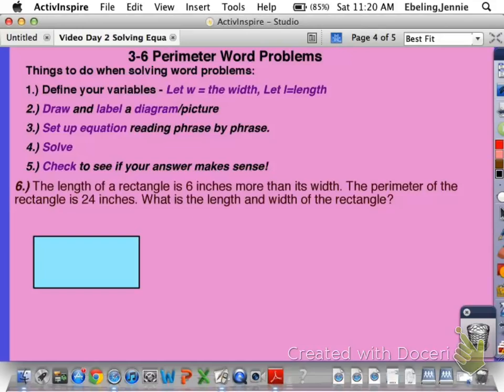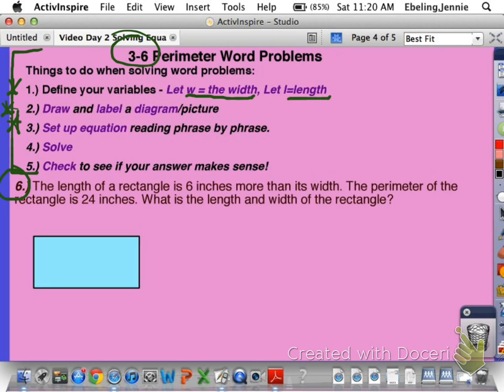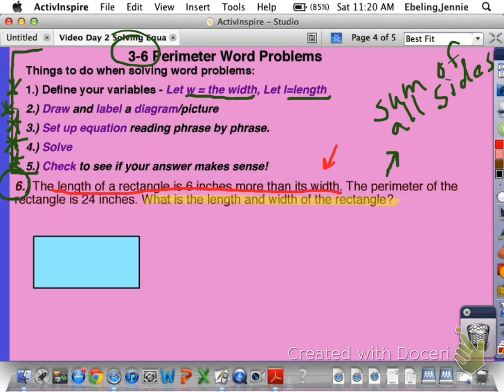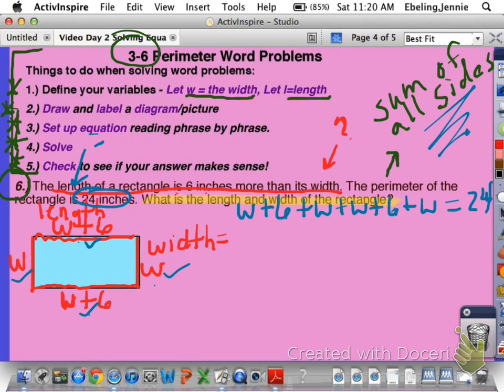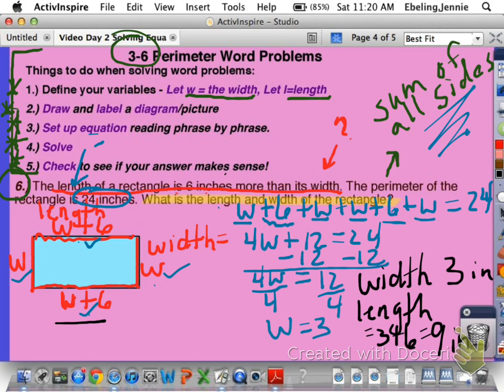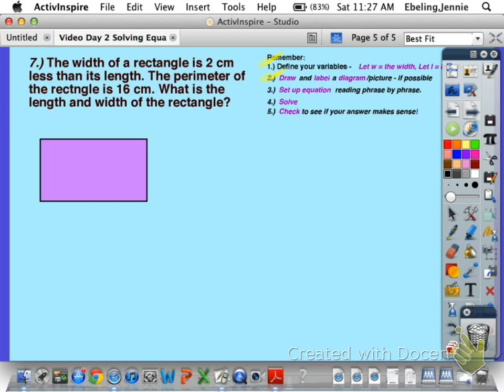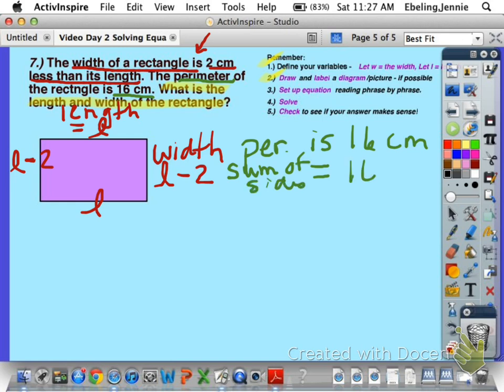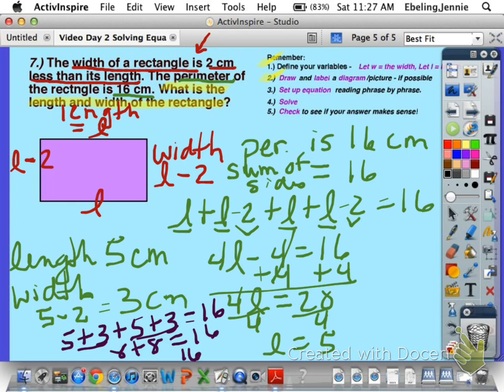day 2B perimeter word problems